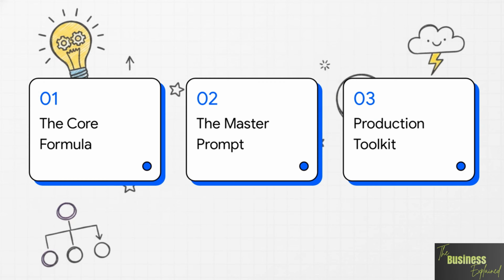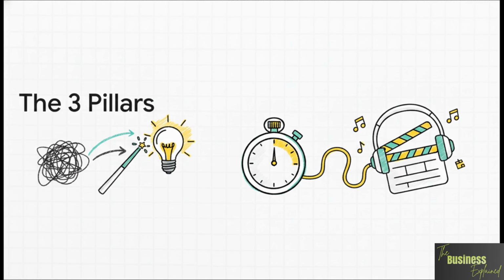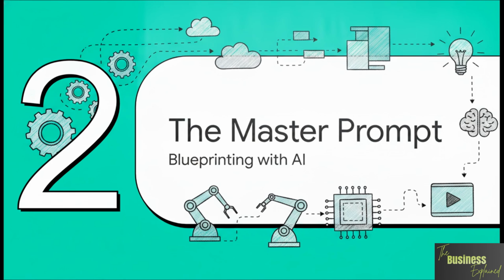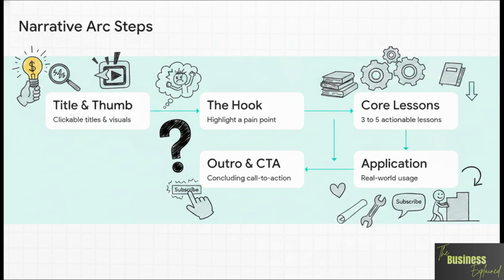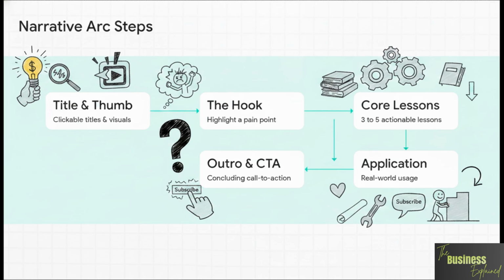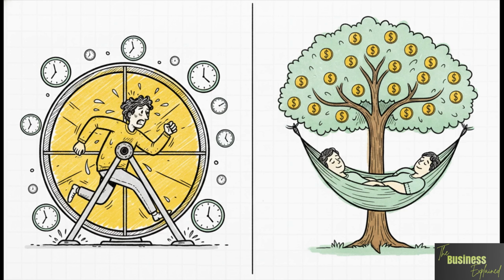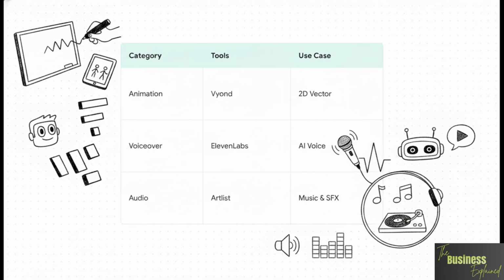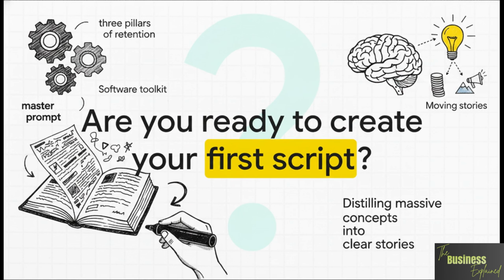Animated Explainer Blueprint – What Makes an Animated Summary Go Viral?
🎬 What makes an animated summary go viral? In this Animated Explainer
Blueprint, you'll learn the exact formula to turn dense non-fiction books
into high-retention animated videos.

What you'll learn:
✅ The Core Formula – 3 pillars of high viewer retention
✅ Kinetic Typography – moving text synced with voiceover & SFX
✅ The Master Prompt – blueprinting your script with AI
✅ The Production Toolkit – animation, voiceover & audio tools

⏱️ CHAPTERS:
0:00 – Intro: Animated Explainer Blueprint
0:41 – What makes an animated summary go viral?
1:08 – Overview: Core Formula, Master Prompt, Production Toolkit
1:21 – Part 1: The Core Formula (High Viewer Retention)
1:29 – The 3 Pillars of Retention
2:16 – Kinetic Typography explained
2:46 – Part 2: The Master Prompt (Blueprinting with AI)
2:51 – "Act as a professional YouTube producer…"
3:22 – Narrative Arc: Title & Thumb → Hook → Core Lessons → Application → Outro & CTA
4:35 – Visual storytelling example
5:07 – Part 3: Production Toolkit
5:13 – Tools: Vyond (2D Vector), ElevenLabs (AI Voice), Artlist (Music & SFX)
6:25 – Ready to create your first script?